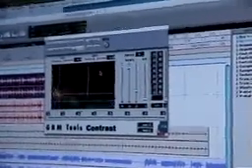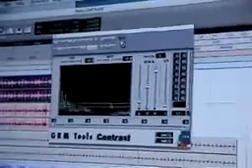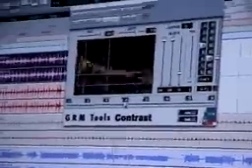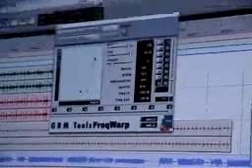GRM Tools ST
2002 AES Trade Show Product Introduction for the GRM Tools ST software.
Sorry about the quality, but thought it might still be interesting.